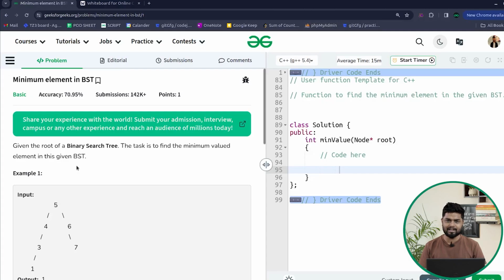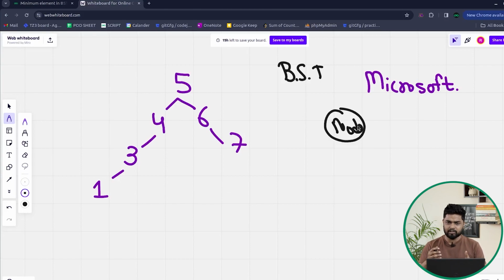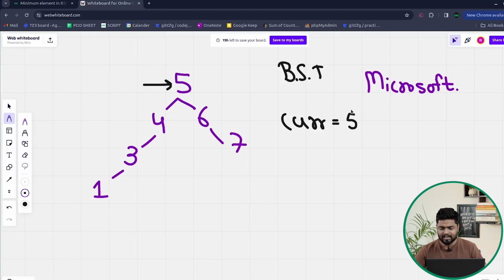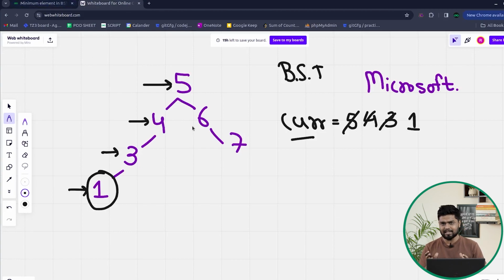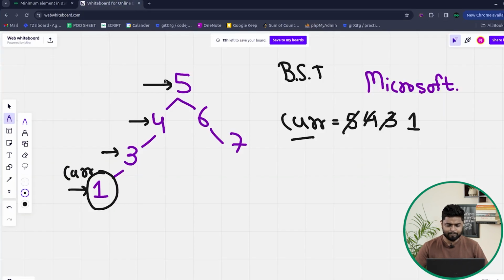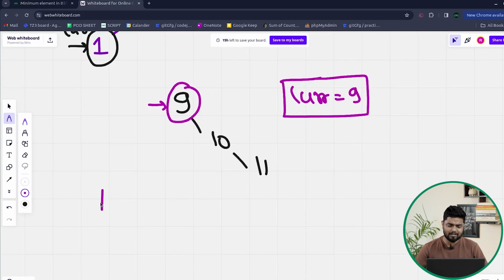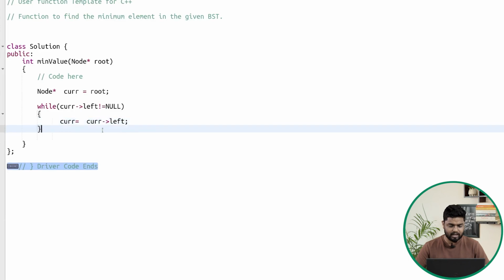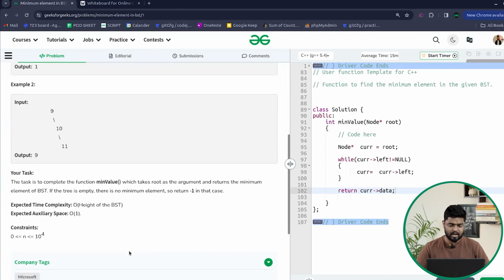POTD- 30/03/2024 | Minimum element in BST | Problem of the Day | GeeksforGeeks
So come along and solve the GFG POTD of 30th March 2024 with us!